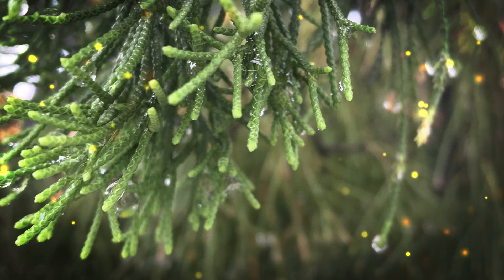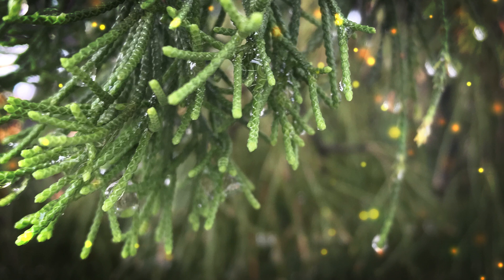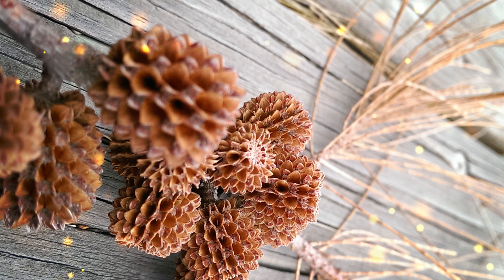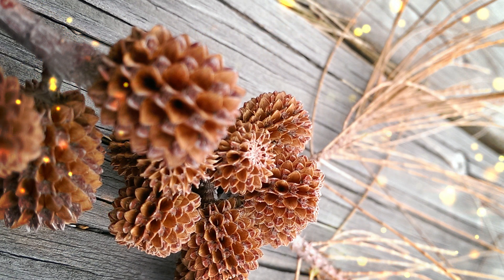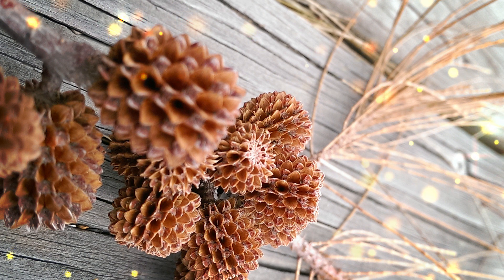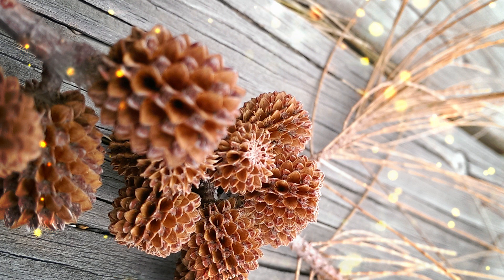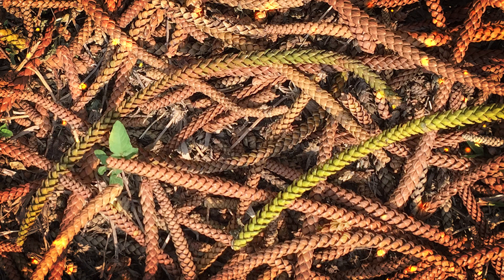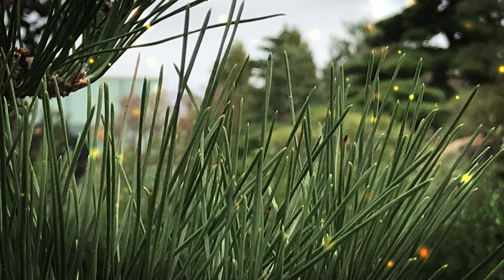Relaxing–sleep talk–放鬆聲音–睡眠–relajarse–dormir– gymnosperms - 裸子植物 – gimnospermas😌😪😴🌲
Nowadays, people are with a lot of pressure. Relaxation is a crucial aspect of maintaining overall well-being and should be promoted as an essential component of a healthy lifestyle. Here are some key reasons why relaxation is important and why we should actively promote this idea. Relaxation is good for stress reduction, improving mental health, enhancing physical health, having better sleep, increasing productivity, improving life satisfaction and etc..

In this channel, different voices or sounds will be created for relaxation. Hope everyone will enjoy our channel. We extend our gratitude for your subscription.

🌟Different voices or sounds will be used for relaxation.
🌟New videos of different topics will be uploaded on regular basis.

Join us to learn more about these different gymnosperms. 🌰🌱🌿🌲🌳

00:00:00   Start,
00:02:05   Ginkgo
00:04:08   Sago palm
00:06:12   Melinjo
00:08:22   Parana pine
00:10:48   Monterey pine
00:12:58   Hinoki cypress
00:15:08   Pinus sylvestris
00:17:32   Coast redwood
00:19:52   Metasequoia glyptostroboides
00:22:09   Pinus densiflora
00:24:14   English yew
00:26:38   Sea grape
00:28:42   Mountain pine
00:31:03   Norway spruce
00:33:33   Giant sequoia
00:35:52   Cycas circinalis
00:38:11   Douglas fir
00:40:13   European larch
00:42:19   Abies alba
00:44:22   Pinus nigra
00:46:25   Oriental arbor-vitae
00:48:34   Stone pine
00:50:55   Norfolk island pine
00:53:09   Mediterranean cypress
00:55:29   Eastern white pine
00:57:46   Bald cypress
01:00:14   Arborvitae
01:02:21   Chinese fir
01:04:52   Monkey puzzle tree
01:07:17   Deodar cedar
01:09:33   Blue spruce
01:11:52   White spruce
01:14:07   Pinus merkusii
01:16:39   Common juniper
01:19:09   Podocarpus macrophyllus
01:21:33   Zamia furfuracea
01:23:56   Pinus sibirica
01:26:23   Pinus pinaster
01:28:50   Pinus cembra
01:31:22   Cedrus libani
01:33:49   Lodgepole pine
01:36:18   Korean pine
01:38:41   Loblolly pine
01:41:02   Western redcedar
01:43:23   Chamaecyparis lawsoniana
01:45:47   Aleppo pine
01:48:17   Juniperus chinensis
01:50:44   Ponderosa pine
01:53:01   Balsam fir
01:55:24   Japanese yew

🌟歡迎來到SoulSoRelaxing🌟
本頻道藉由不同聲音讓大家暫時忘卻煩惱，好好地放鬆。

🌲一起來認識不同的裸子植物吧!

• Images and videos exclusive to the SoulSoRelaxing.